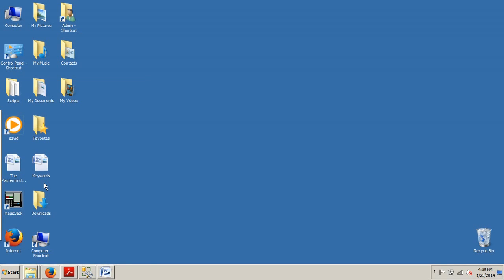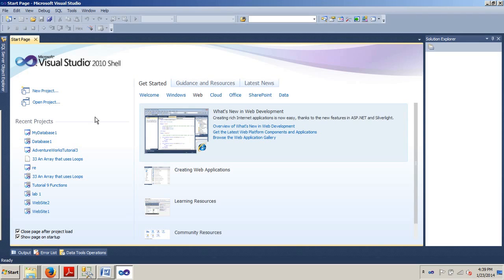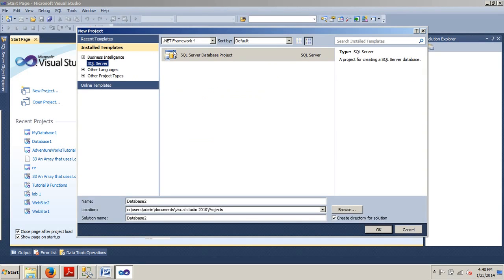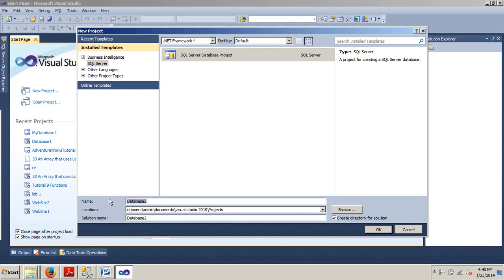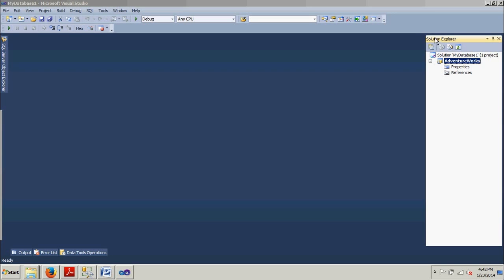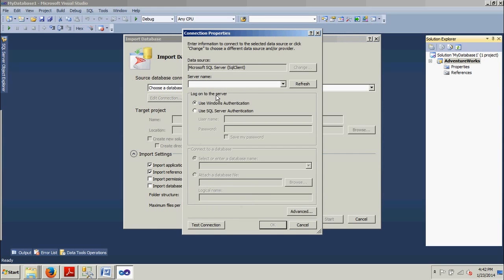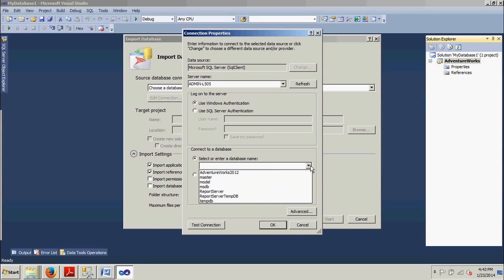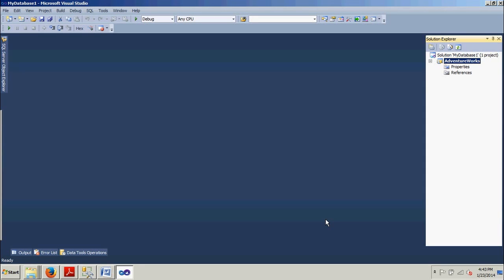SQL Server Tutorial 3: How to import a database using SSDT.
How to import a database using SQL Server 2012 Data Tools, SSDT.